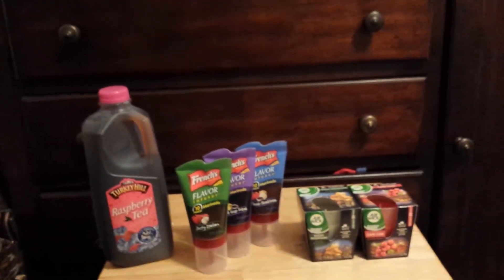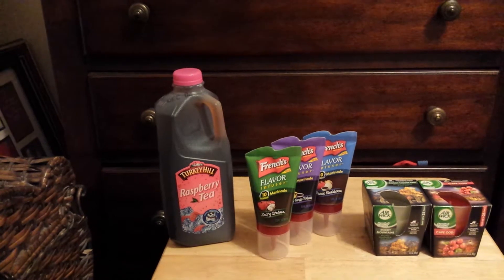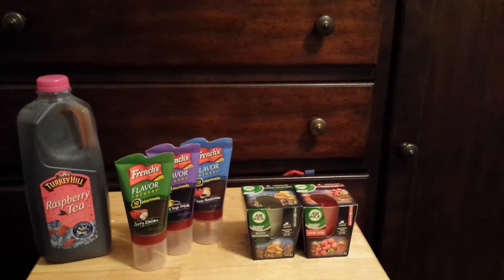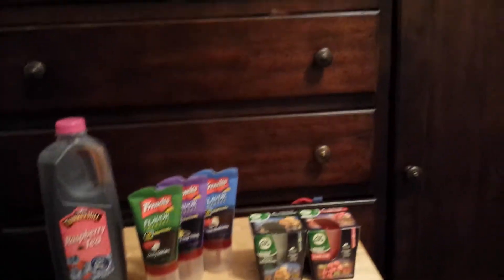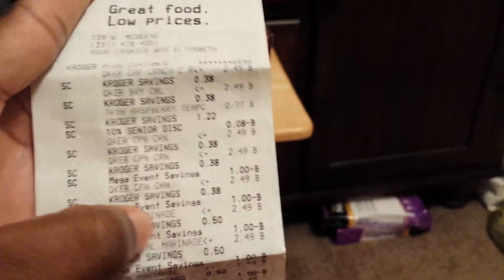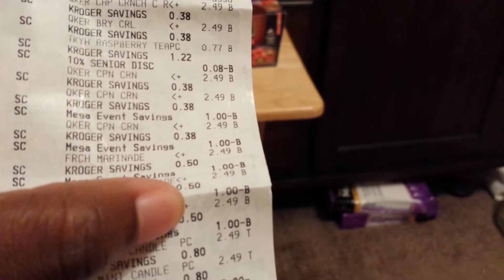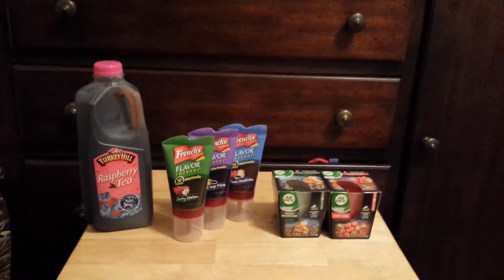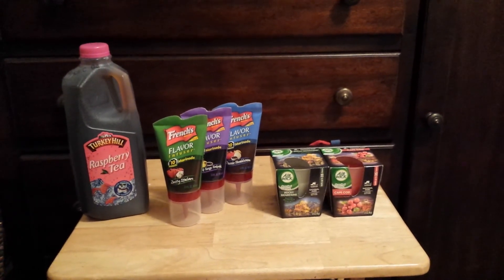Kroger haul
Free Money maker Turkey hill tea!!!